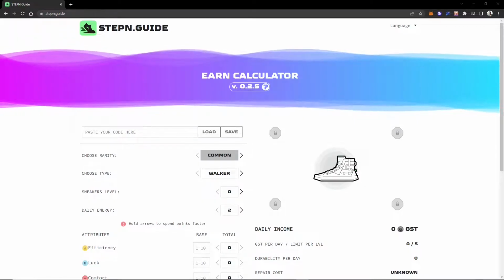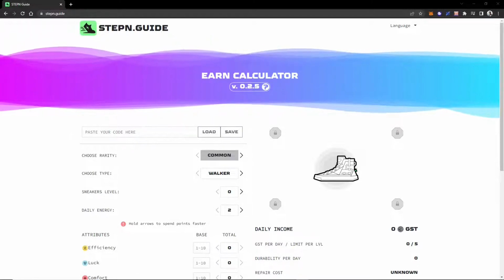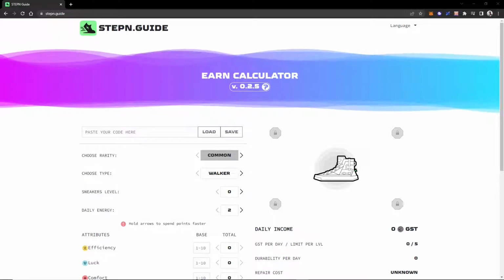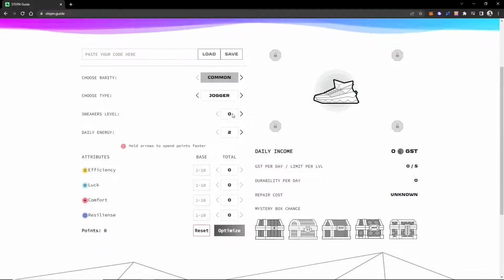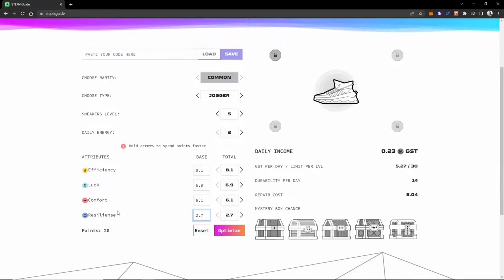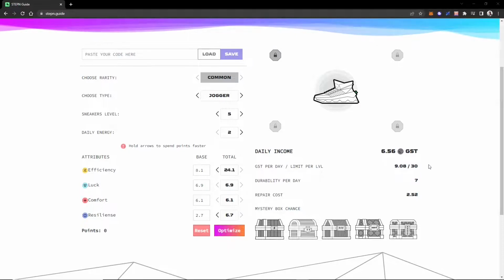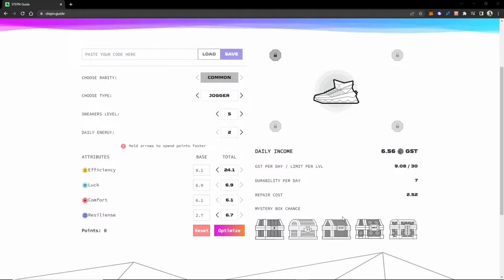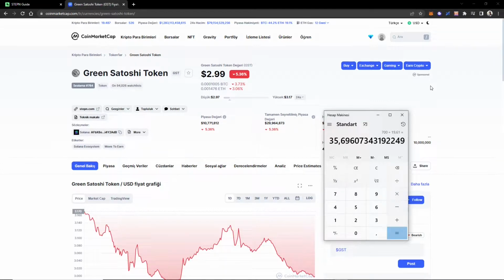ROI Calculation & Point Optimization Tool | Stepn Tutorial #5